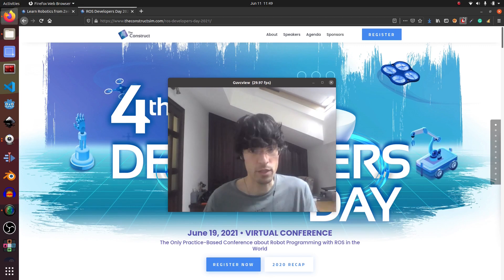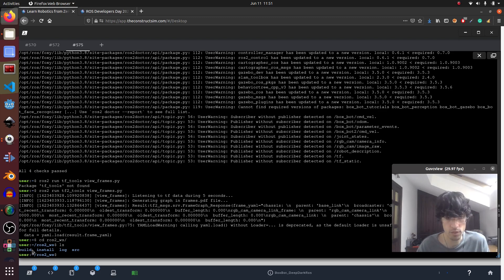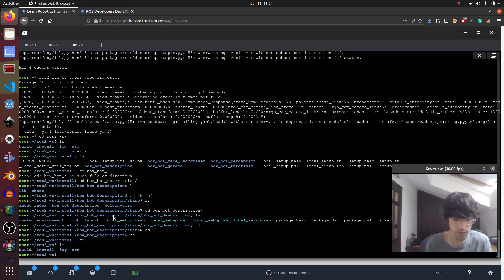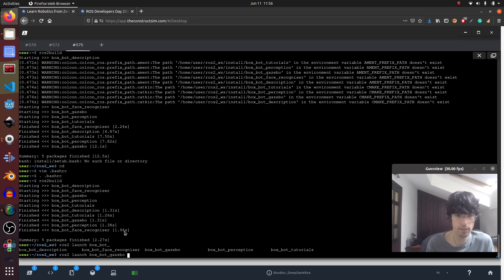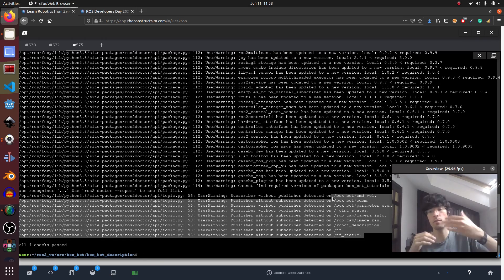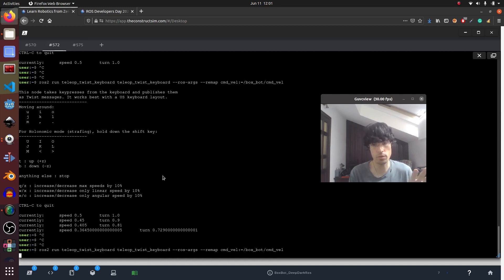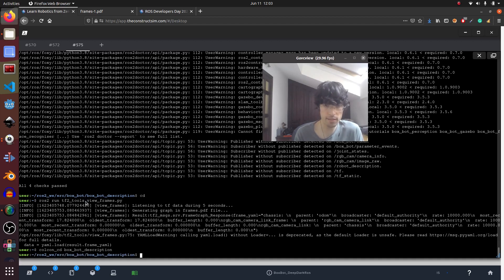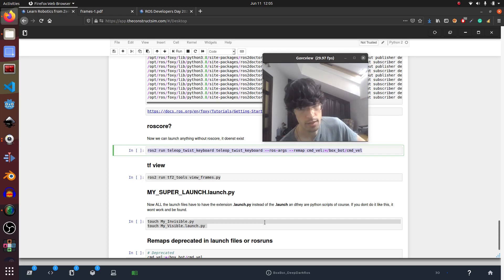Deep Dark ROS E6: Top 5 ROS2 Basic issues and how to solve them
There are mainly several issues that all new ROS2 users will encounter. So I want to go over them and give ways to solve them

The 4th ROS Developers Day 2021 registration is now open (ends on June 12)
Don't miss this unique and practical virtual conference featuring the world's top ROS Developers.